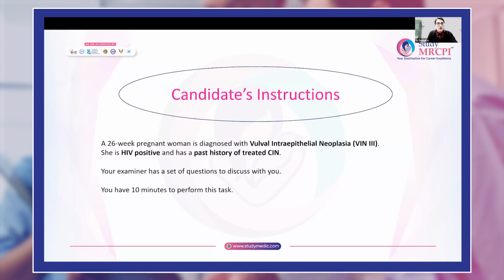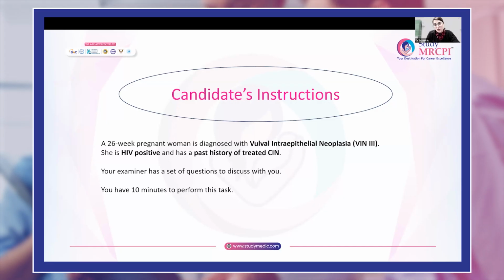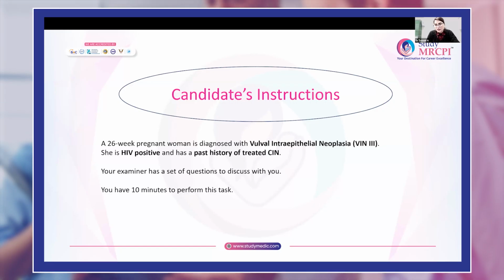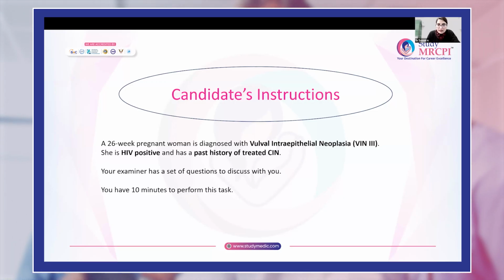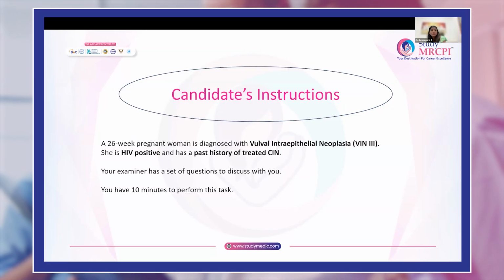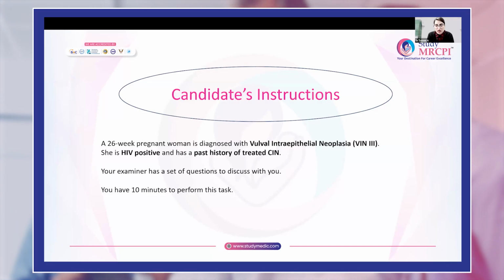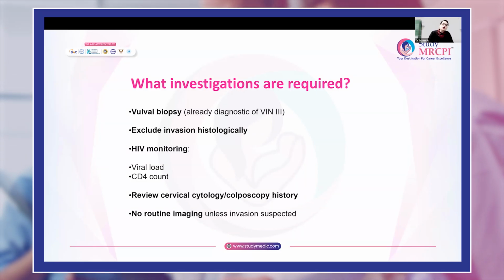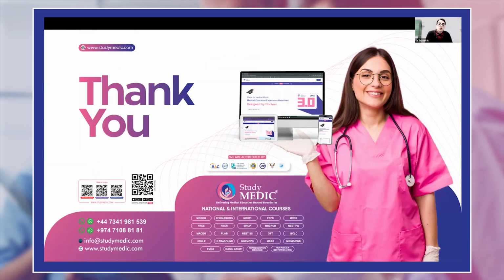VIN 3, HIV positive, past treated CIN | Dr Tazeen AshrafMRCPI OBG 2 OSCE | OMR Series Season 5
Preparing for the upcoming February 2026 MRCPI OBG Part 2 exam? We are here with sessions that makes your OSCE preparation easy, in our OSCE Made Easy (OMR) Season 5, where we break down complex clinical scenarios into manageable steps.

Session Details:
Topic:  VIN 3, HIV positive, past treated CIN, pregnant 26 weeks SD
Mentor: Dr Tazeen Ashraf
Why watch the session?

✔️ High-Yield Content: In-depth coverage of the  VIN 3, HIV positive, past treated CIN, pregnant 26 weeks SD domain, helping you score top marks.
✔️ Expert Guidance: Learn directly from ''Dr Tazeen Ashraf'', a renowned personality in the field of Obstetrics and Gynaecology.
✔️Interactive Learning: Engage in our free learning sessions, specifically tailored for the upcoming MRCPI OBG 2 OSCE February 2026 exam.